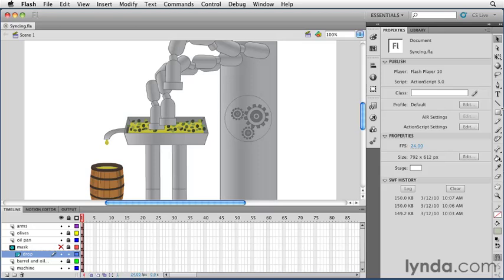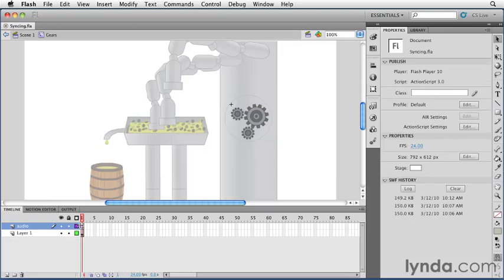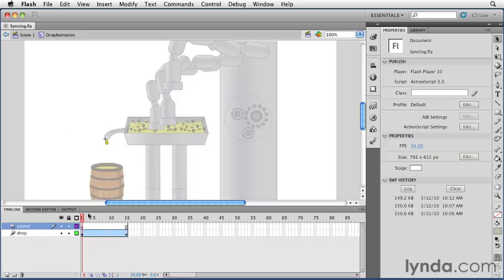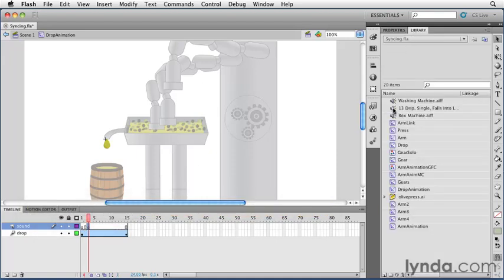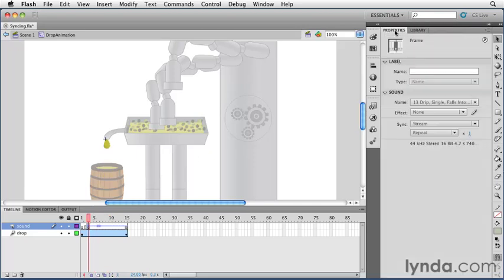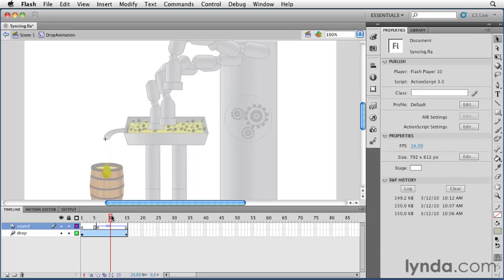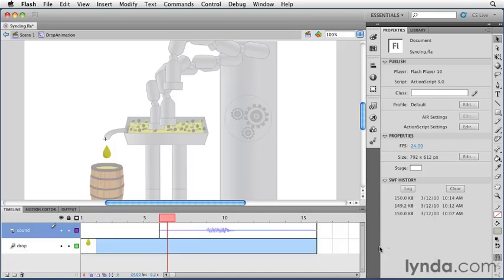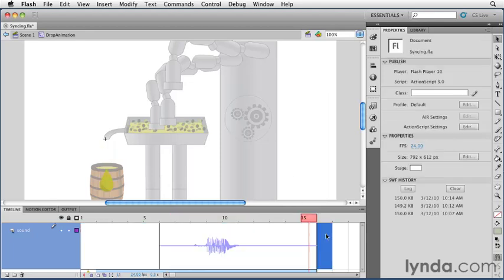1705 Syncing sound to an animation